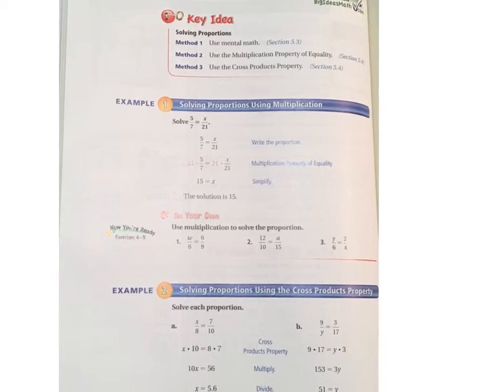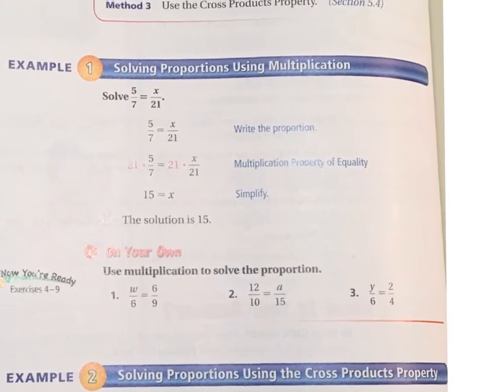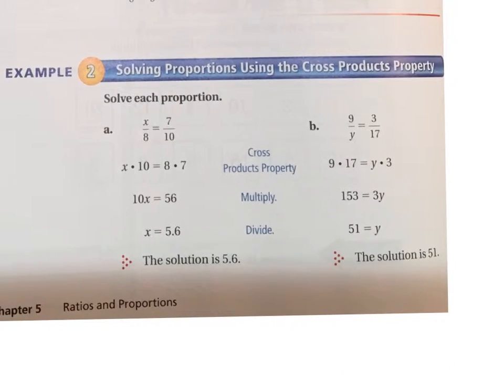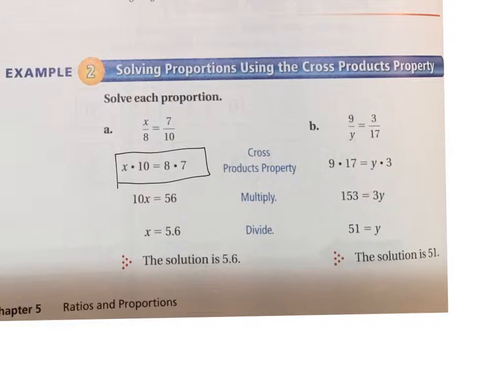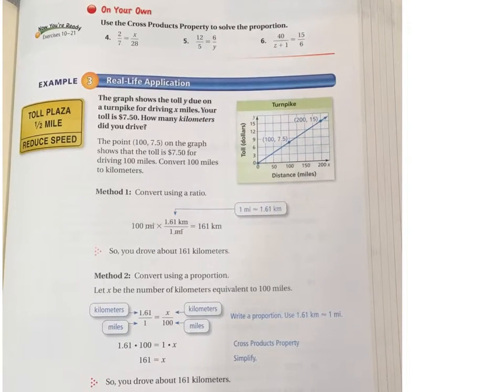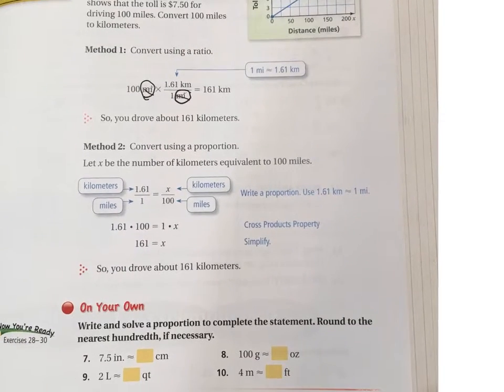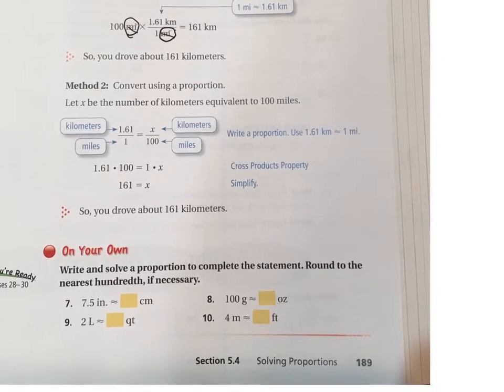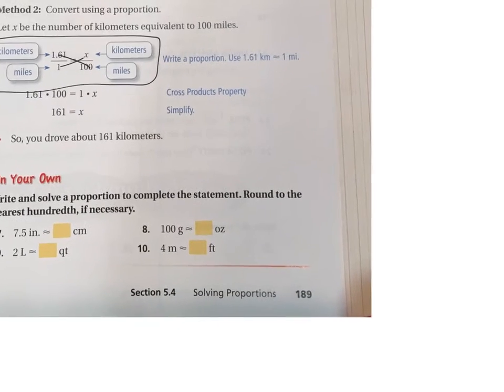Big Ideas 7th 5.4